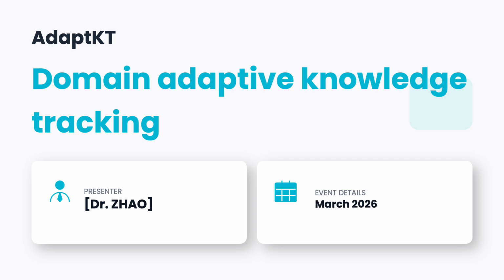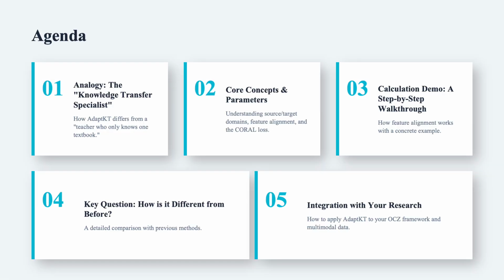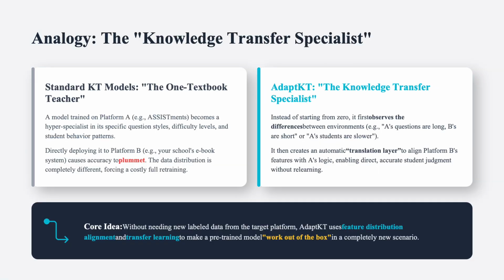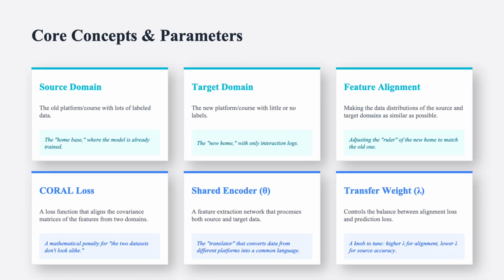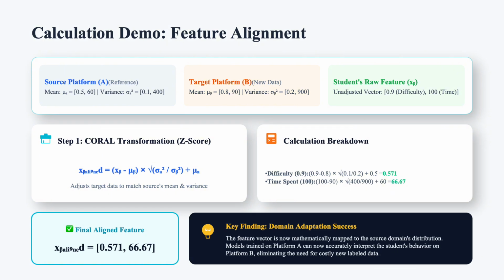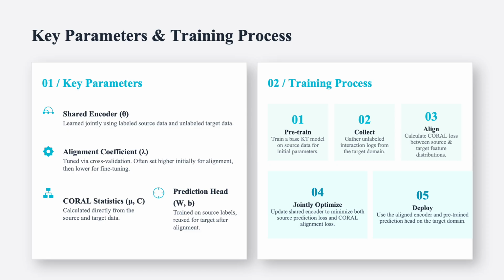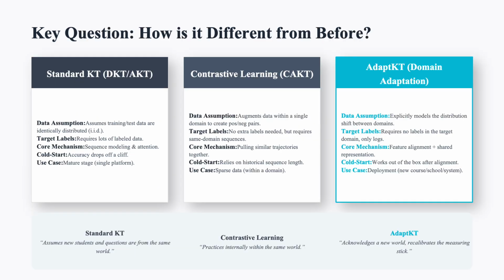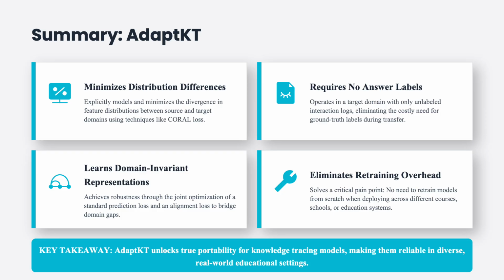Algorithm 19. AdaptKT. Domain adaptive knowledge tracking